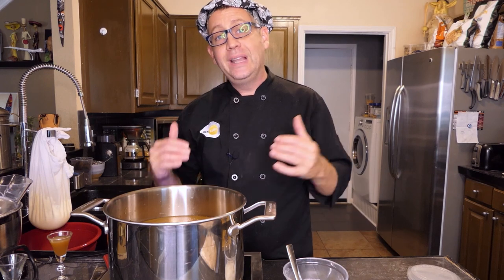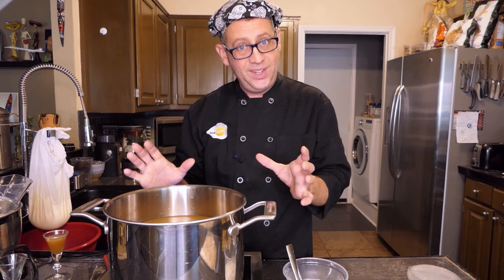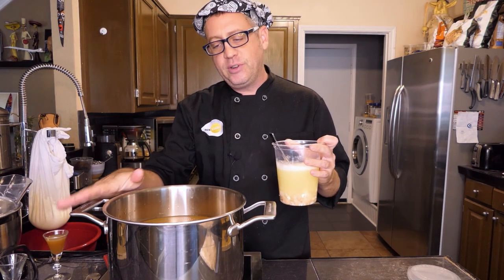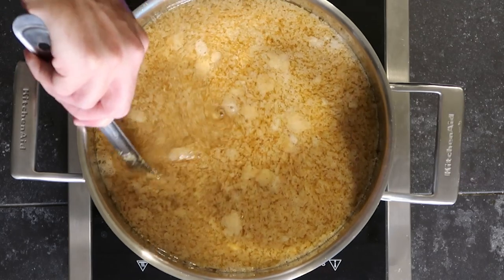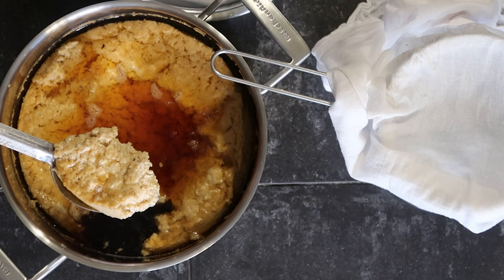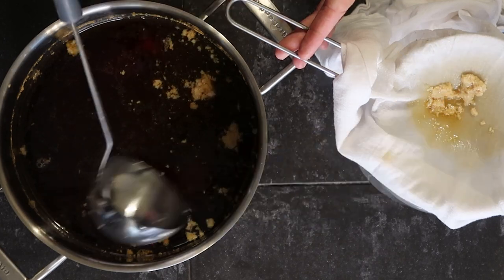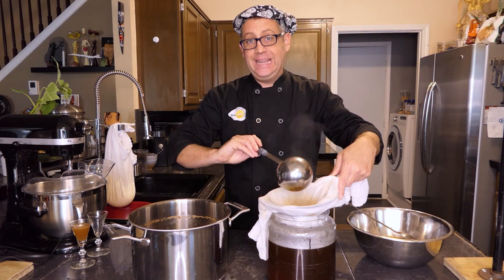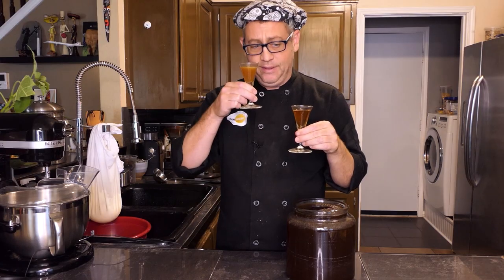How To Make Broth, Stock, and Bone Broth Crystal Clear!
Ben Starr, the Ultimate Food Geek, shows you a slightly bizarre, but totally effective and easy technique for clarifying cloudy broths and stocks, which results in a crystalline consommé.

Flour sack towels (WAY better for straining than cheesecloth, cheaper and reusable)

For each quart/liter of stock you want to clarify, combine in a separate bowl:

2 egg whites PLUS the crushed shells of the eggs
2 tsp water
1/2 tsp vinegar

Beat the ingredients until foamy.  Bring your stock to about 100F (38C) and add the egg white mixture.  Stir gently.  Bring the stock to a simmer over medium-high heat, stirring gently every now and then.  When stock reaches a strong simmer, lower the heat to medium, stop stirring and let it boil for 5 minutes.  Turn off the heat and let the whole thing rest for 20 minutes.

Gently scoop the egg white solids into a strainer lined with a damp flour sack towel, using a slotted spoon.  Discard the egg white solids.  Strain the stock through the flour sack towel to remove all particles.

To remove all traces of fat from the stock, refrigerate overnight, then scrape the congealed fat from the top of the stock the next day.